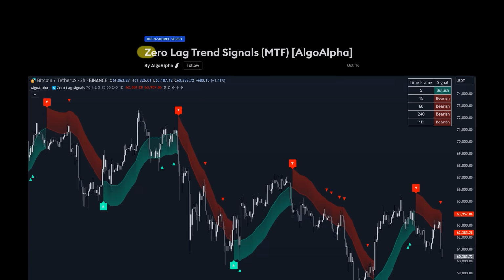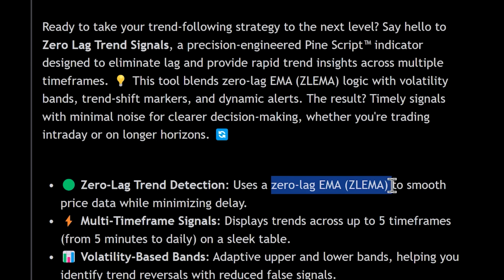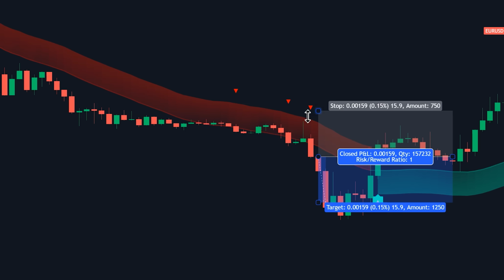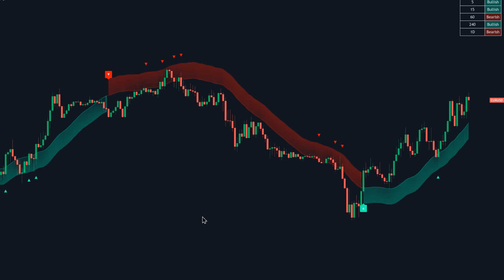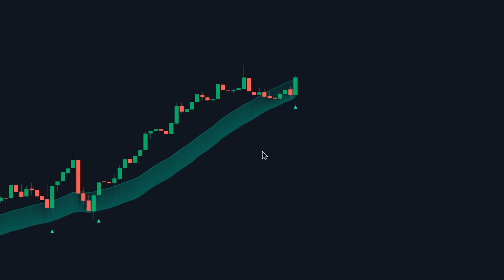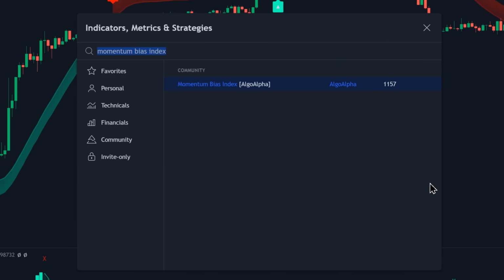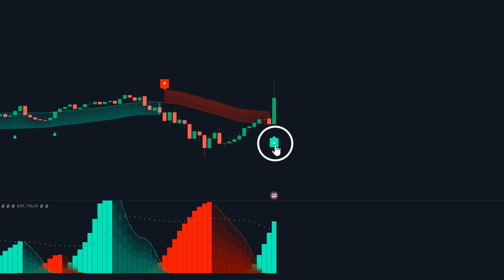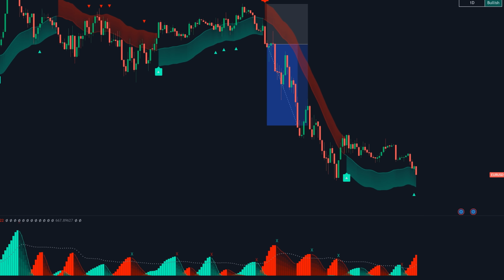This Zero-Lag BUY SELL Indicator Makes All The Others OBSOLETE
- 📉 Discover how the Zero Lag Trend Signals Indicator by AlgoAlpha is revolutionizing trend analysis with near-zero lag! This indicator utilizes the Zero Lag Exponential Moving Average (ZLEMA) for rapid, clear buy and sell signals. Watch as we break down three trading strategies using this tool: trend reversals, pullbacks, and a powerful combination with the Momentum Bias Index. Whether you’re looking for swift trend insights or ways to avoid false signals, this guide covers it all. Learn how to adjust settings to reduce noise, optimize timeframes, and spot high-probability entries. Dive in to refine your trading with these accurate, lag-free signals! 📊